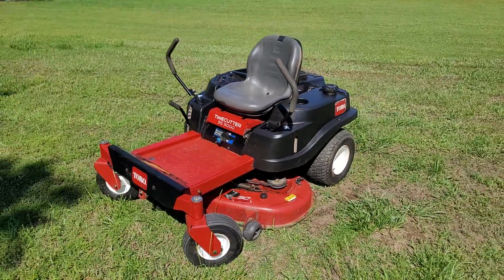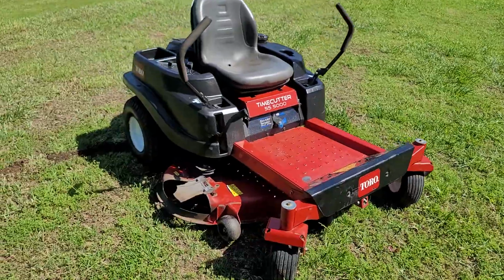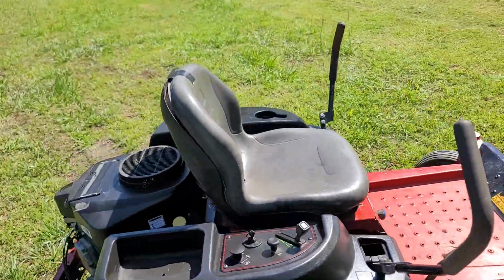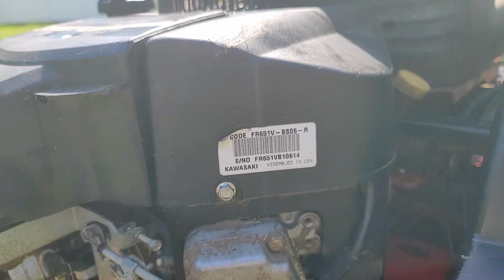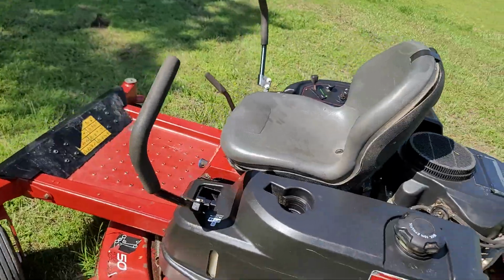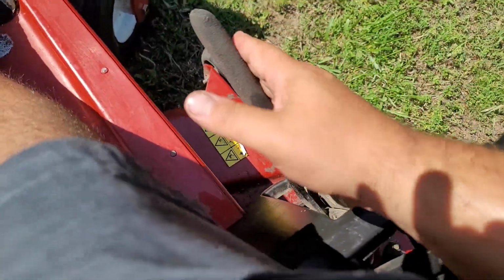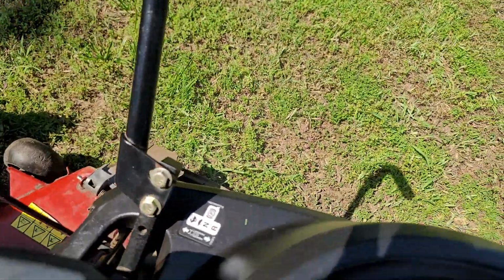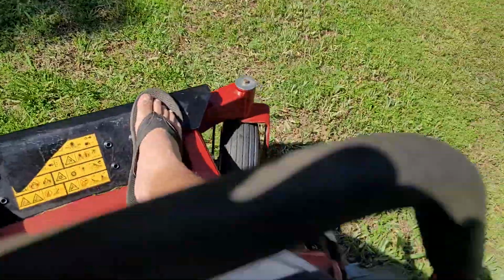50 Inch Toro TimeCutter SS 5000 Zero Turn Riding Lawn Mower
Operating Video